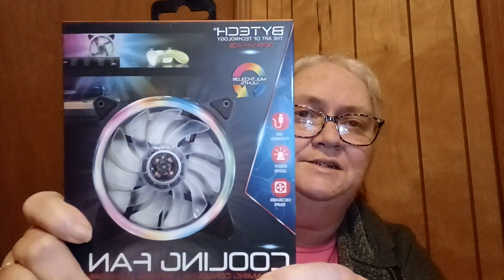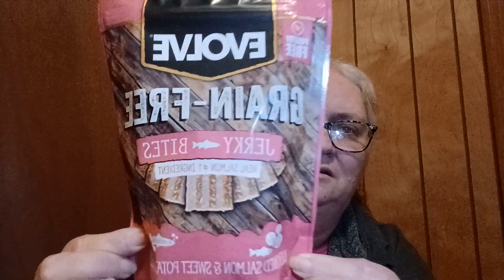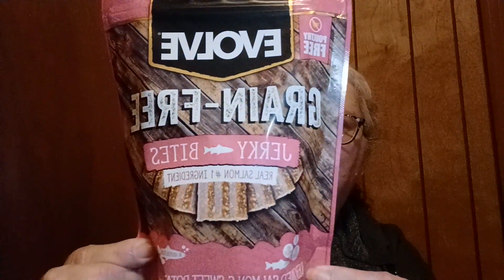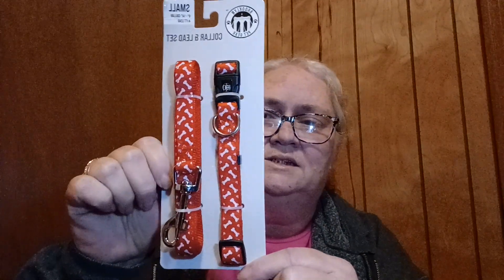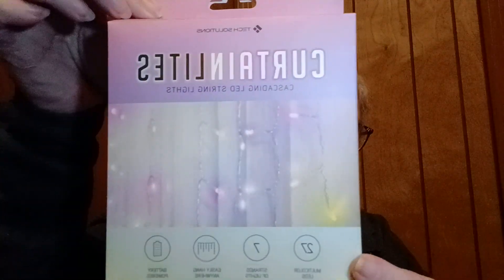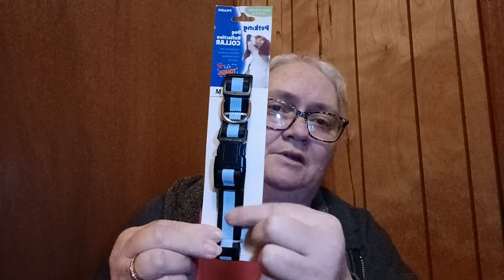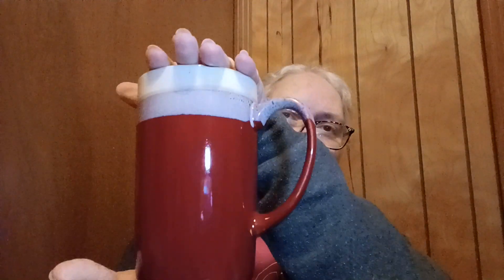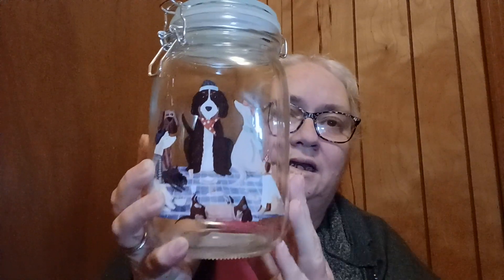My First Ever Haul From pOp Shelf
We took a day trip to Clarksville TN and I went to my first ever Pop Shelf. Come see what I got. MARCH 2023